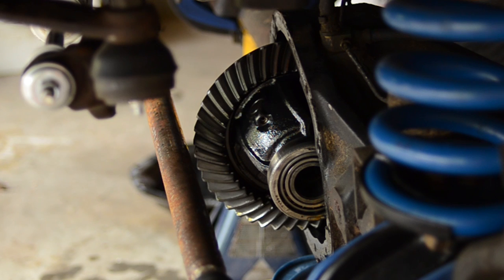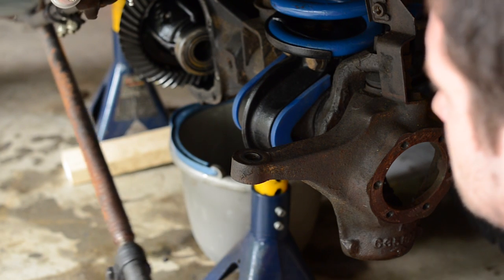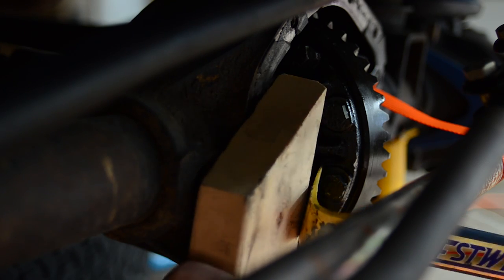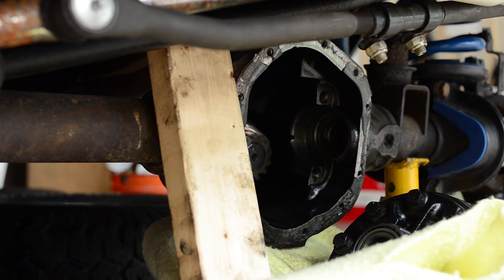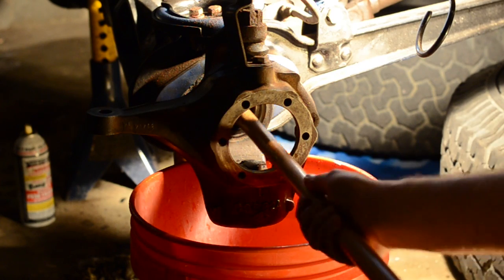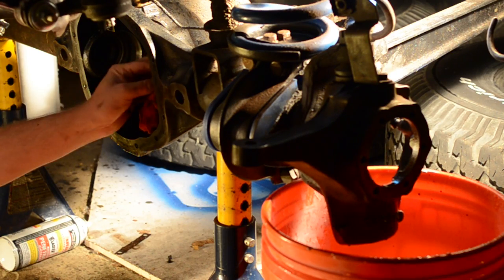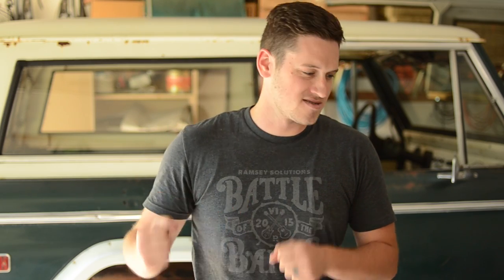Dana 44 Carrier Removal & Cleaning Axle Tubes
As a part of converting my drum brakes to Disc brakes, I am removing my carrier and cleaning my axle tubes.

The brakes on the early Ford Broncos don't really do the work. In these videos I will be taking a part the front drum brakes and axles and converting them to disc brakes. All Classic Bronco should have disc brakes!

Step by step:
1. Remove your tie rod, or loosen one side and get it out of the way.
2. Remove all the bolts on the differential cover.
3. Remove the cover first allowing all the oil to drain out.
4. Loosen the four bolts on the bearing caps holding in the carrier.
5. Make sure to mark or make note of how the bearing caps are labeled. They cannot go in upside down or on the other side.
6. Slide the carrier out.
7. Clean the axle tubes.
8. Replace the u-joints.
9. Clean out your diff housing making sure there's no debris left from cleaning the axle tubes.
10. Put your carrier back in.
11. Put your bearing caps back in exactly the way you took them out.
12. Tighten the bolts down to 70-90 ft-lbs according to the Haynes manual.
13. Put the cover back on tightening the bolts to 30-40 ft-lbs
14. Add Oil.
15. Reattach the tie rod.
16. Put your axles back in.